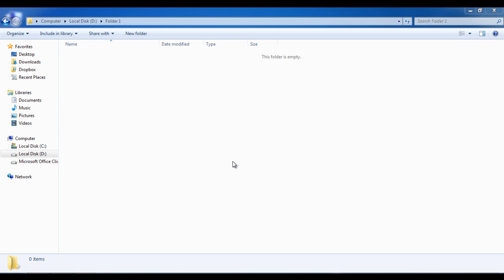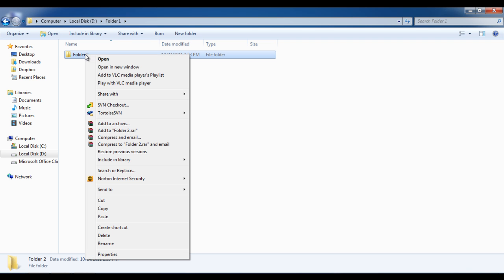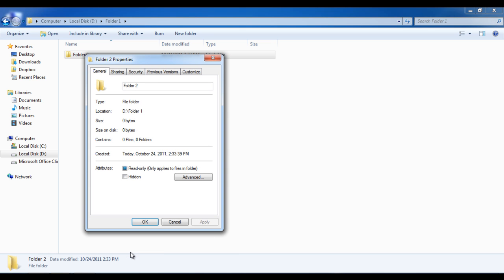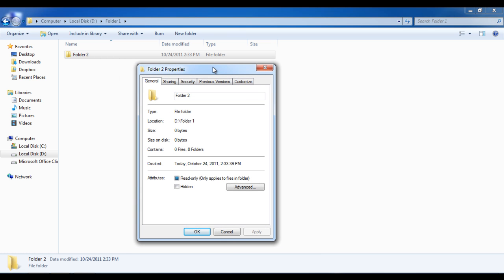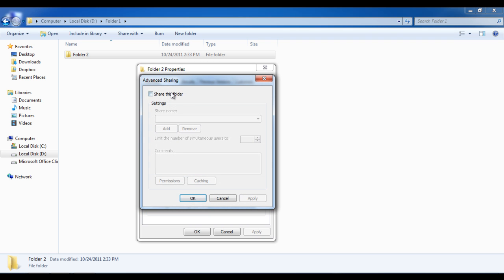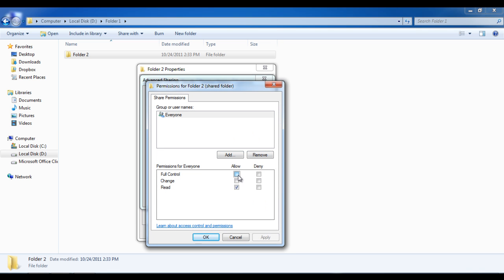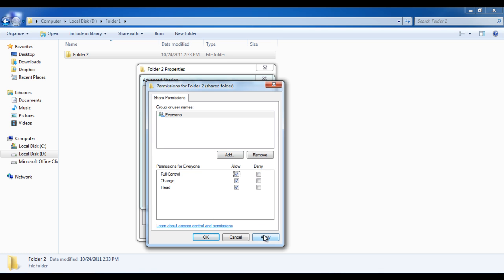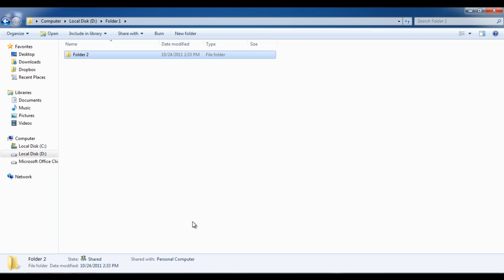How To Create a Shared Folder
Follow these few easy steps to learn how to create a shared folder in windows:

Perhaps the biggest advantage of the Windows 7 is the secured networking tool which allow easy sharing of resources from one PC to another. Less time can be spent drafting emails and attaching the files, waiting for the documents to get uploaded. Instead, you can create a shared folder and work within that folder. All the changes you make on that folder, be it adding documents or deleting files, can be seen by the rest of the people synced with the network. This, in return, ends up saving a lot of time. Other people can get shared files updated as soon as they open the shared folder. All files and folders are updated in real-time, as you make the changes.

Step # 1: Creating/Selecting a folder:
First of all, you have to create a new folder. For this purpose, right click on the screen and select "New" and then select "Folder" to create a new folder on desktop. If you already have created a folder and want to share it with a network, simply locate the folder and select it. Right click on it and select "Properties" from the menu.

Step # 2: Sharing Tab
A new window will appear. First of all, move on to the "Sharing" tab and then click on "Advance Sharing" button.

Step # 3: Advanced Sharing
Click on the check box titled "Share this folder". After that the other options, below, would get enabled. Here you can change the name of folder. If you wish to add a description or any other comment then you can write it in the "Comments" text box. You can even limit the number of simultaneous users accessing the folder at the same time. After you are done with the settings, click on the "Permissions" button.

Step # 4: Permissions
Here you can change the permission level for other users from full control, allowing users to change practically anything within the folder, to just minimal read only options, which allows users to only view the changes..

Step # 5: Using the Shared Folder
After you are done with the changes, simply click on the "OK" button and you are done. Now you can start putting in files into that folder, and those would be shared with every user on your network.